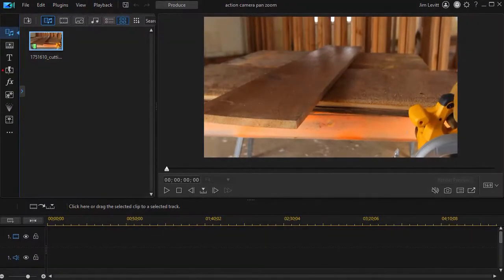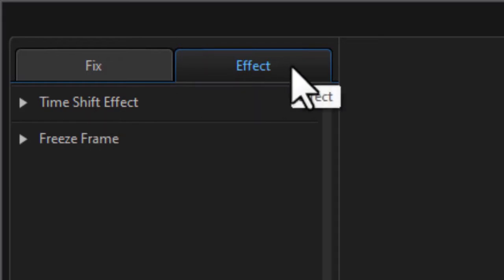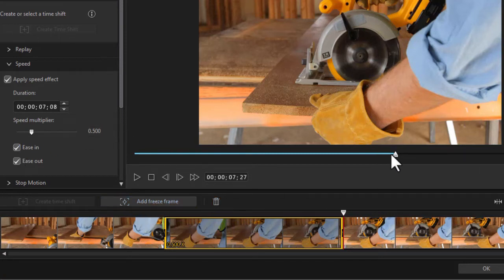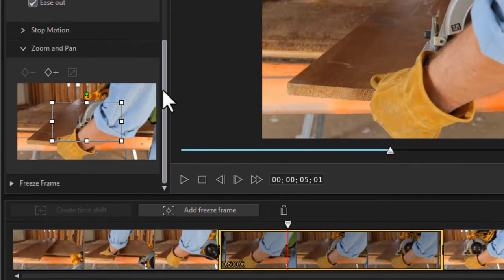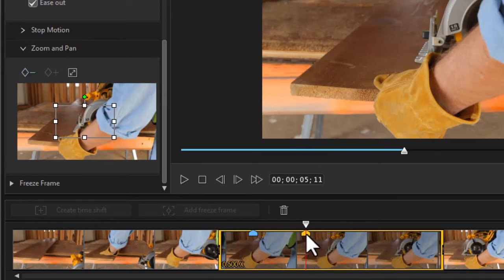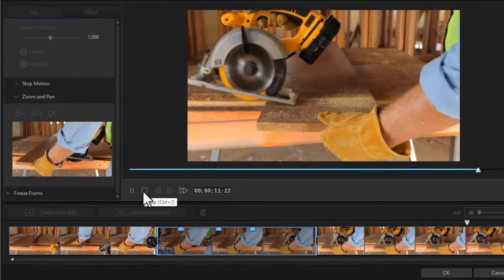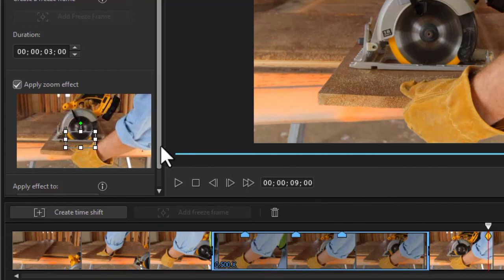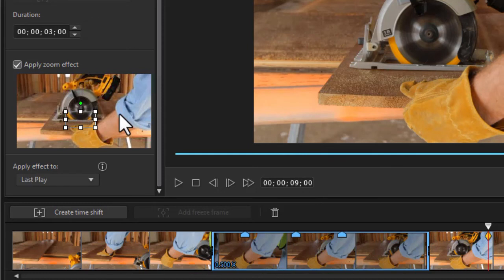How to zoom and pan within the Action Camera Center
The Action Camera Center allows you to use both the time shift feature and the freeze frame feature in your project. We show you how to use the pan and zoom components of both of these tools in this tutorial.